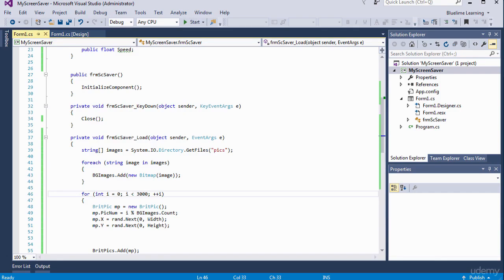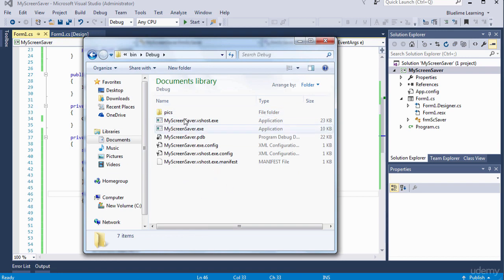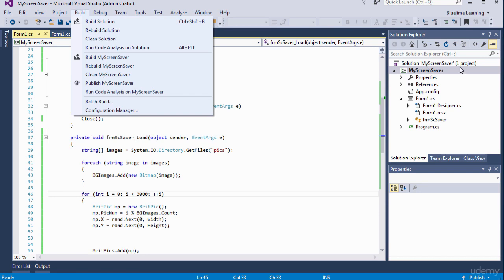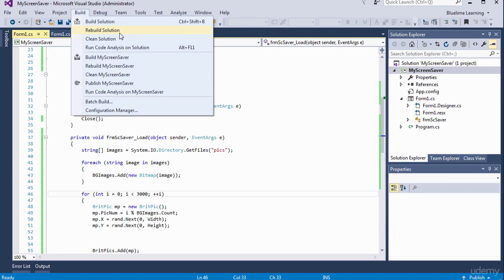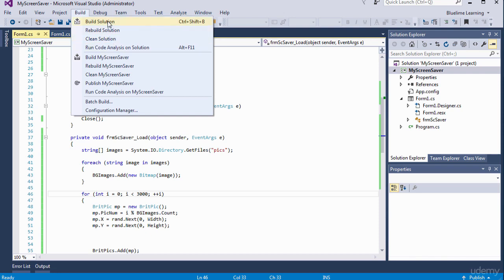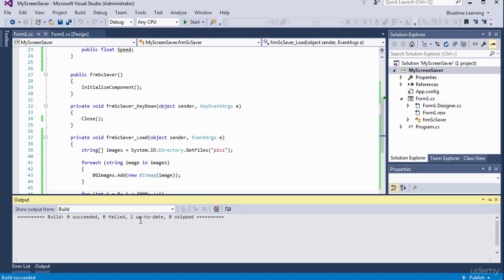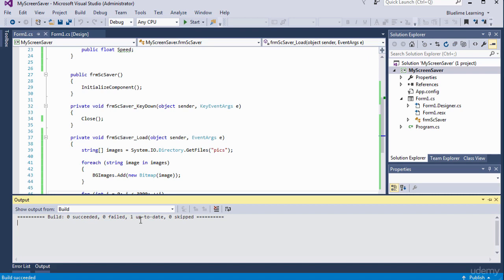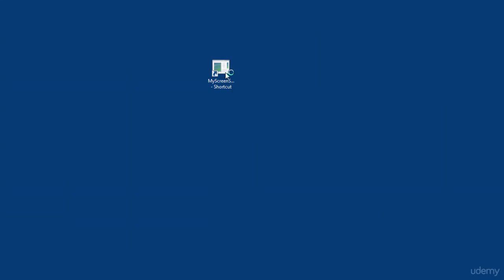7 Build and Run Your Application Outside Visual Studio